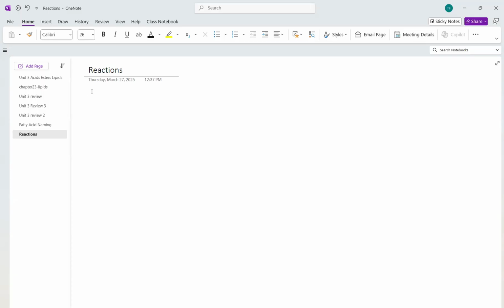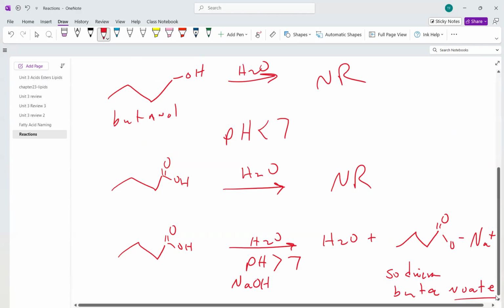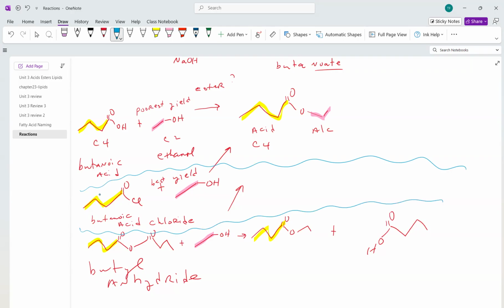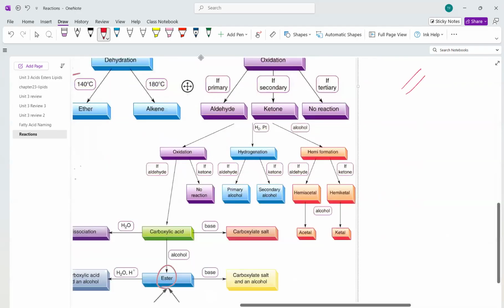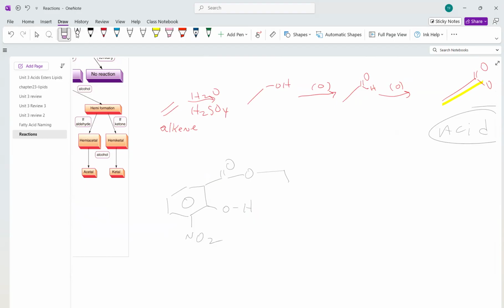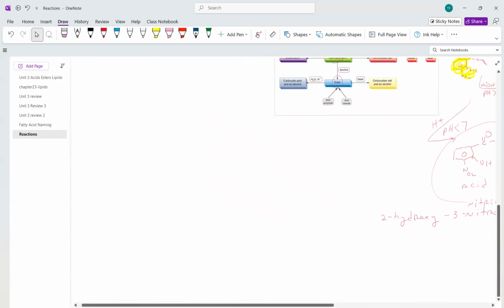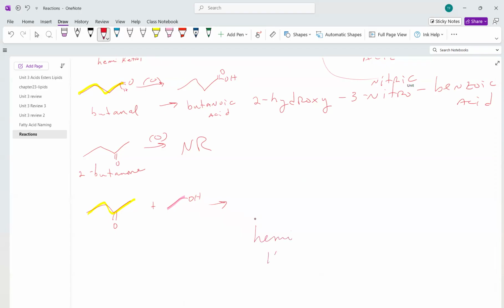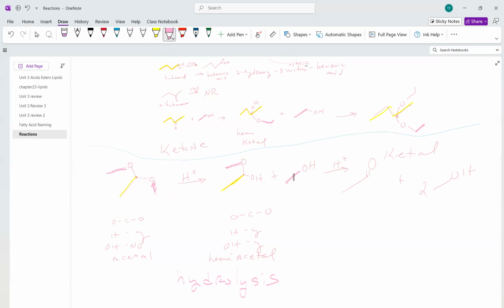Video unit 3 reaction review 11 10 25